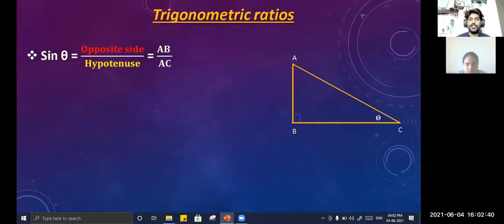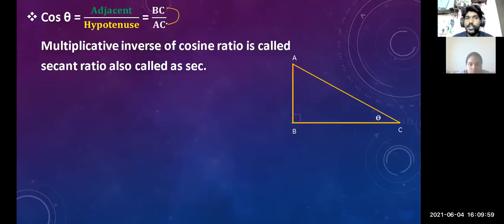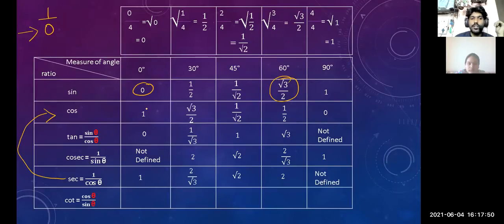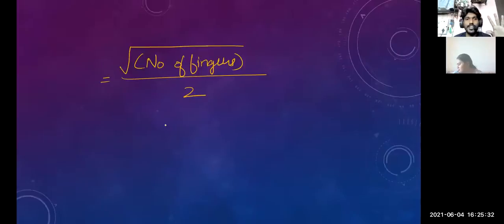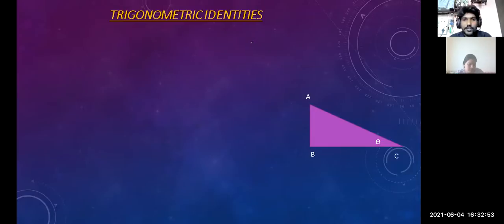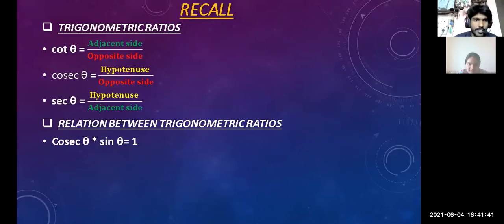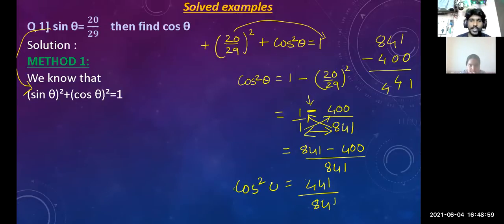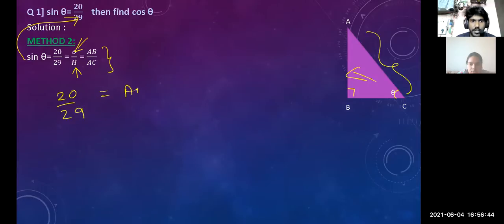TRIGONOMETRY LECTURE-2(T)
GEOMETRY
CHAPTER-6
TRIGONOMETRY
LECTURE-2
04/06/2021